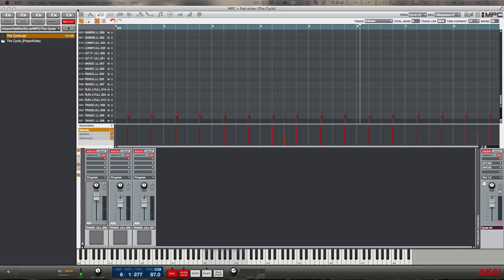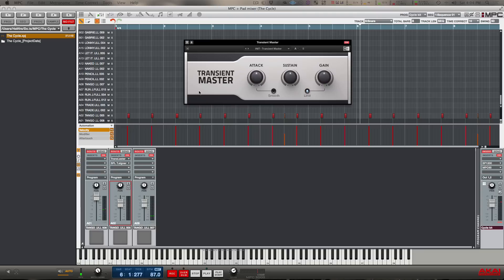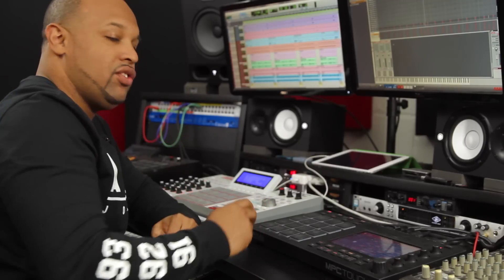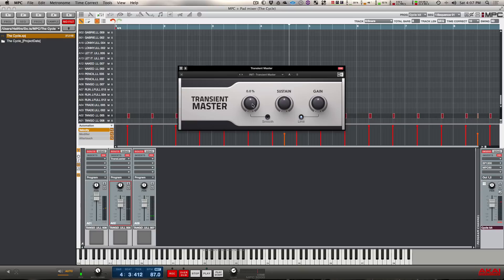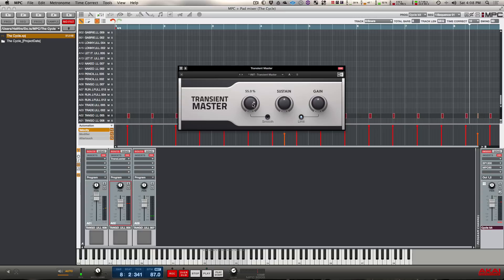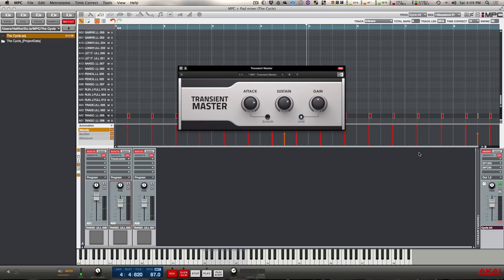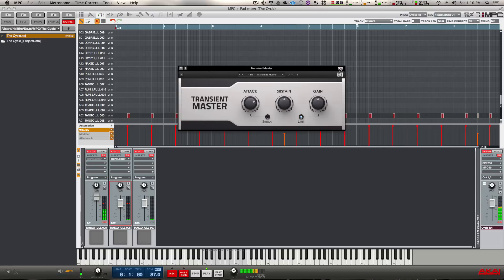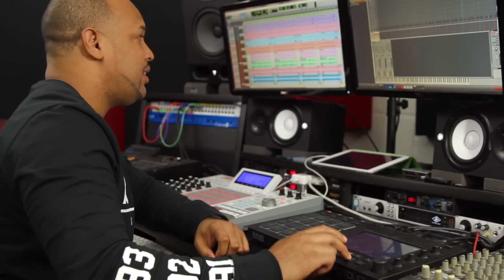Punchier Drums: Transient Shaper Tutorial (MPC Touch) - MPCMasters.com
One of the most important elements in Hip Hop production are drums. Watch as Hellfire Beats explains how to use the Native Instruments Transient Master plugin inside of the MPC Touch software to help drums punch through the mix. The drums used in this tutorial are from Masada's Cycle Kit and can be purchased exclusively at Maschinemasters.com